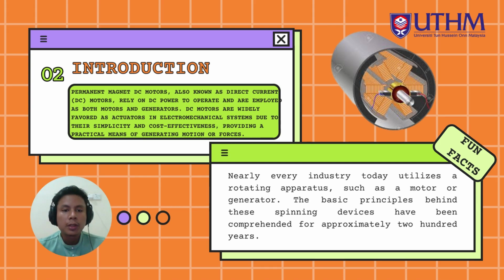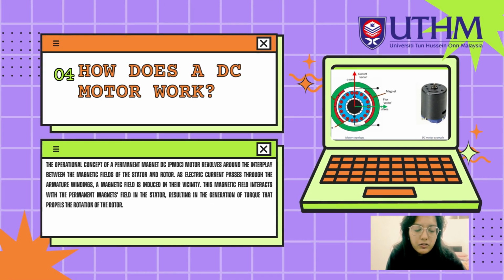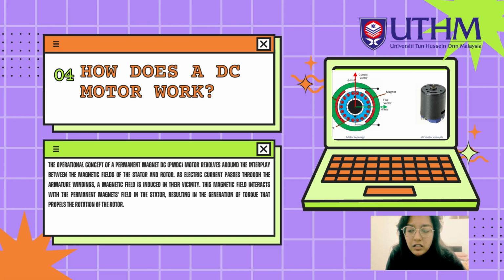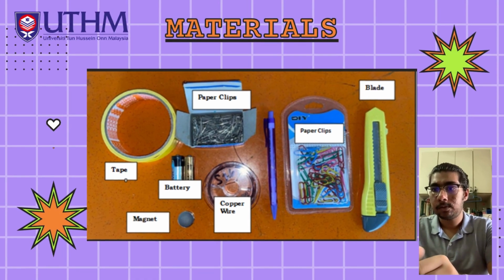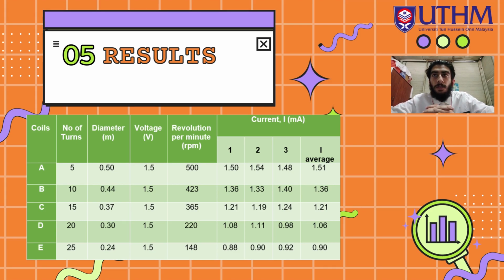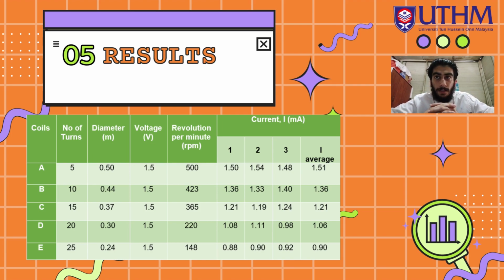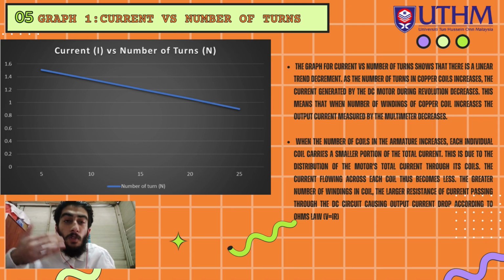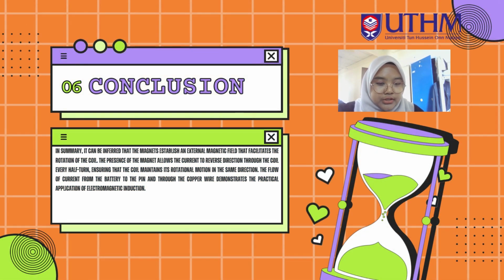BDJ20502: Permanent Magnet DC Motor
This study focus for student to appreciate and comprehend about how DC
motor works and application of permanent magnet for DC motors. DC permanent magnet motors are well suited for low cost, large production application in industry since they are lightweight, small, and affordable. In this project, a work of designing and building a permanent magnet DC motor will be conducted to. The designed permanent magnet DC motor is then will be tested based on the electromagnetic action by measuring the current flow into the motor coil and the speed of rotation.